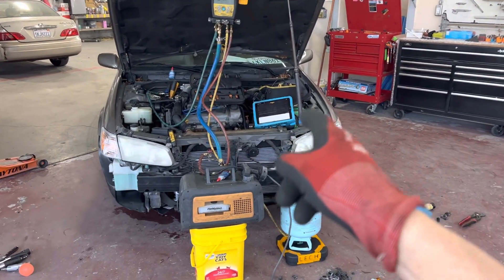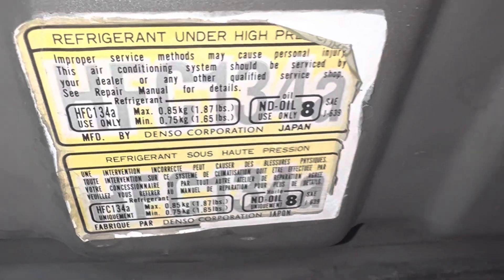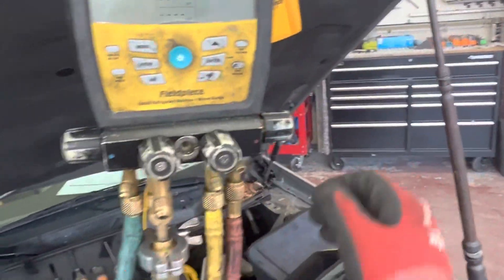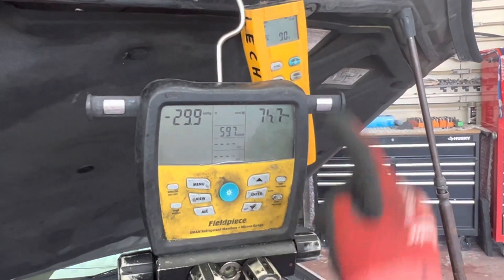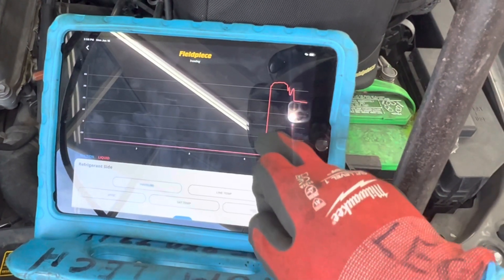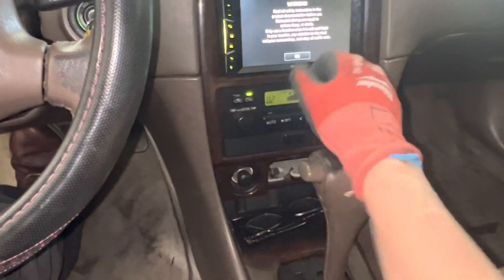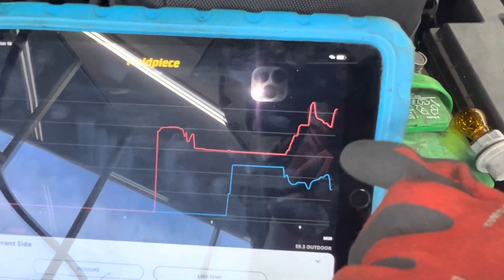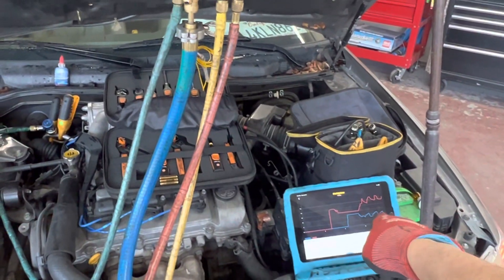Refrigerant recharge 2000 Toyota Camry XLE 850 g.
I can tell does not read to try to further their education and air conditioning.

It doesn’t happen overnight

￼ They will tell me they cannot charge fully the vehicle through the high side it stops.

And when this happens, this is an excellent indication that the person does not understand the gas laws .

Some thing that was taught in middle school and junior high school and high school and again in college tearing your science class in a little bit in math class so that means the student did not pay attention and think it would be necessary later on in life

And now here we are later on in life and because they don’t know the three gas ￼laws they cannot charge to refrigerant quickly and correctly in less than 30 seconds . ￼